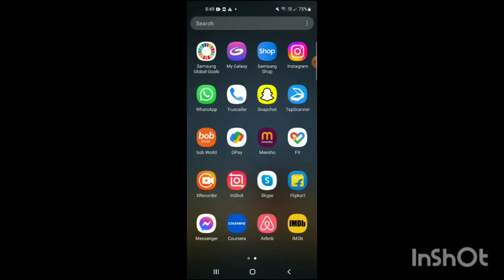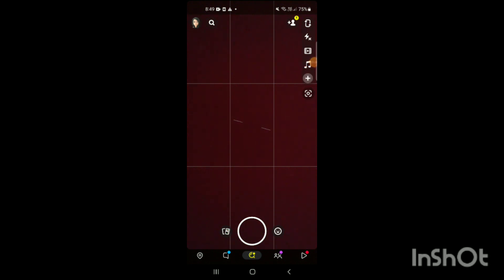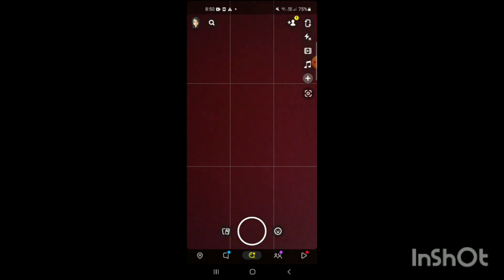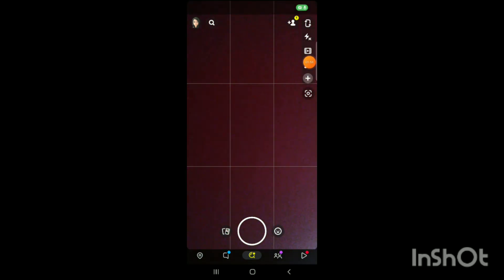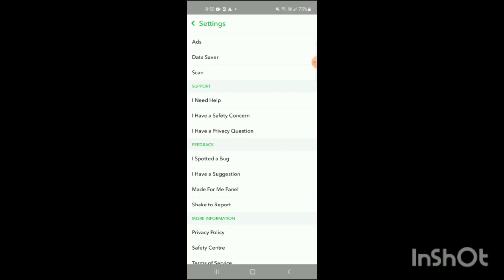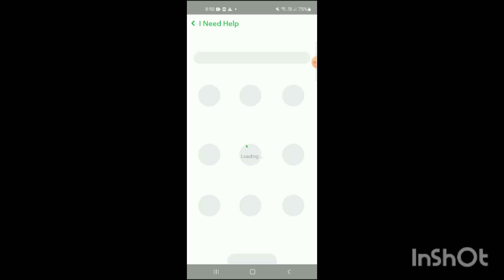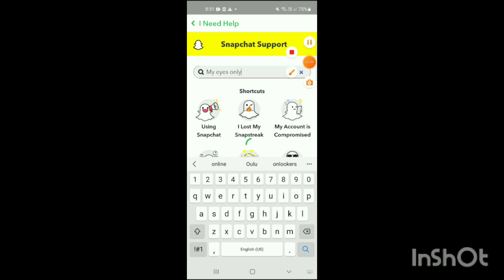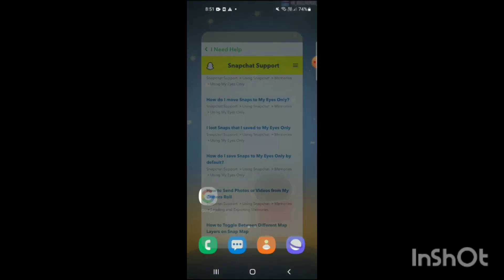How to recover my eyes only pictures in snapchat - Full guide 2023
As of my last knowledge update in September 2021, Facebook does not offer a built-in feature that allows you to post anonymously in Facebook groups while using your regular Facebook account. All posts in Facebook groups are typically associated with the user's profile, and the profile information is visible to other group members.

However, if you wish to maintain a level of anonymity in a Facebook group, you can consider the following options:

1. **Create a Separate Account:**
   - Create a new Facebook account with a different name and limited personal information. This can provide a degree of anonymity, but be aware that Facebook's policies require users to provide accurate information when creating an account.

2. **Use a Pseudonym:**
   - You can use a pseudonym or nickname instead of your real name in the group. While this may not provide complete anonymity, it can help protect your real identity.

3. **Adjust Privacy Settings:**
   - Review your Facebook privacy settings and limit the amount of personal information visible to others. You can control who can see your posts, friends list, and other profile information.

4. **Use a Virtual Private Network (VPN):**
   - If you're concerned about your IP address being traced, consider using a VPN to mask your location. Keep in mind that Facebook may have its own policies regarding VPN usage.

5. **Be Cautious with Group Selection:**
   - When joining a Facebook group, choose one that aligns with your interests and where you feel comfortable sharing information. Some groups may be more open to anonymity than others.

6. **Avoid Sharing Sensitive Information:**
   - Be cautious about sharing sensitive or personally identifying information in any online group, even if you believe you're posting anonymously.

7. **Respect Group Rules and Guidelines:**
   - Always abide by the rules and guidelines of the Facebook group you're participating in, even if you're attempting to maintain anonymity.

Please note that while these methods may help you maintain a certain level of anonymity, they are not foolproof, and there is always some degree of risk when sharing information online. Facebook's policies and features may also change over time, so it's a good practice to regularly review and adjust your privacy settings as needed.